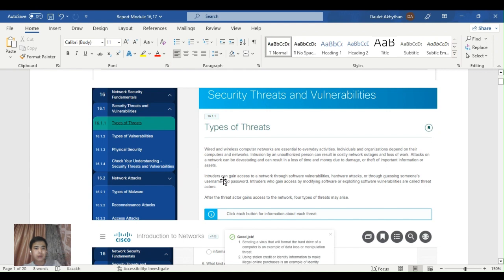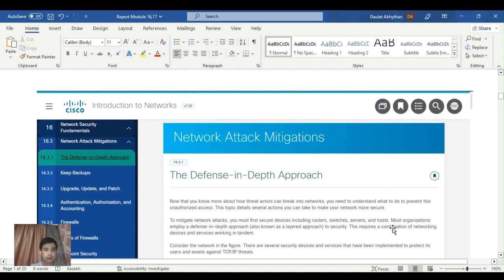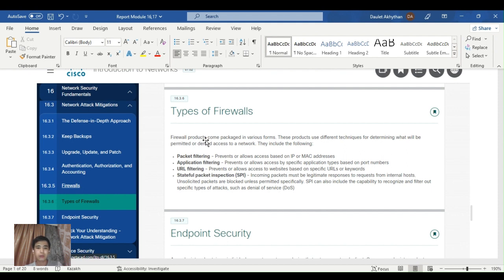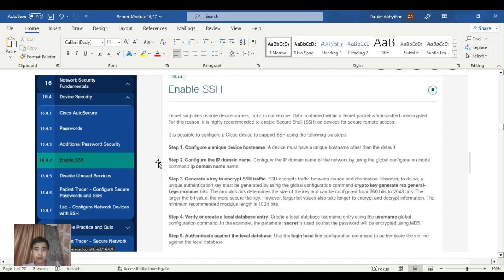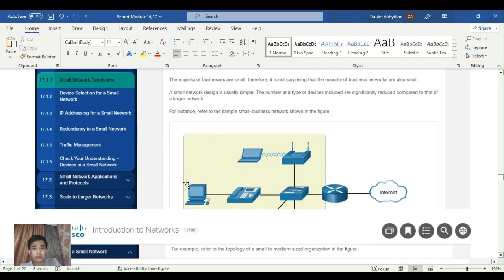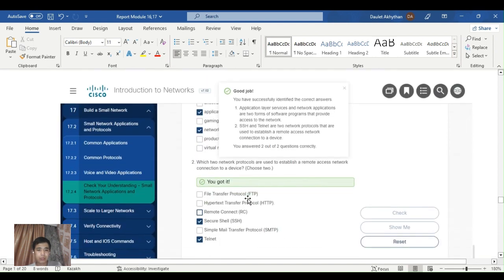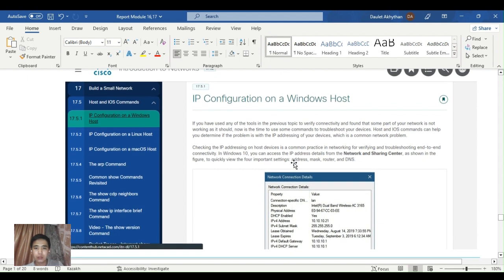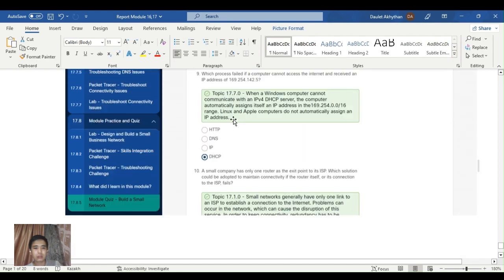Assignment 7,8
Видео создано в Clipchamp